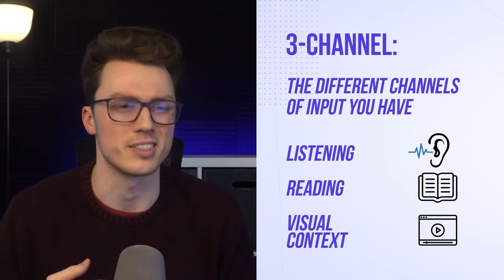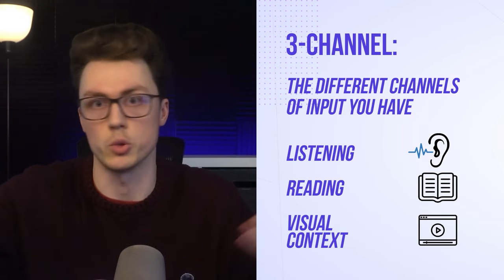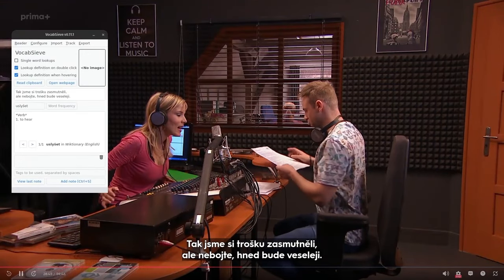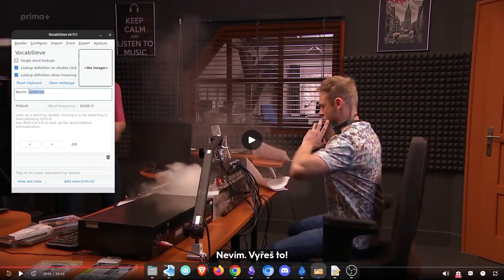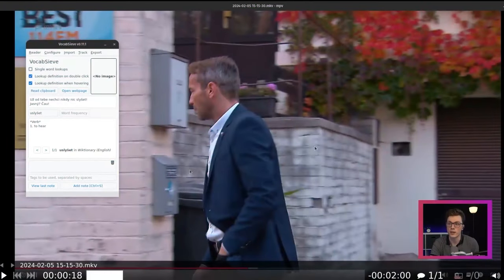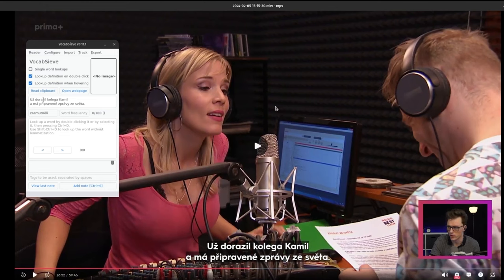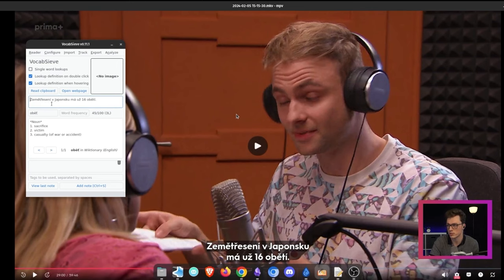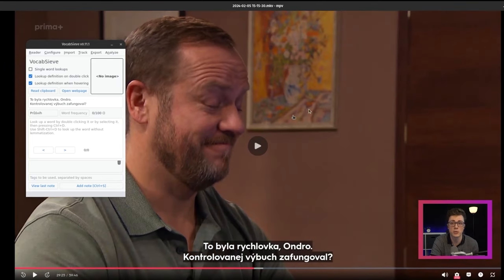Watching shows to boost your READING ability? - 3-channel reading tutorial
Hey there language learners! Today Ben is breaking down one of our FAVORITE strategies for language learning,  3-Channel reading!

3-channel reading is the act of watching a show with subtitles so you're reading, listening, and watching all at the same time. The audio and the visuals are an amazing way to gain context as you read the subtitles, so you're more likely to acquire the meanings of new words with context.

Tune in as Ben explains how to leverage this method to boost your language learning. He'll break down the strategy, why it's a great way to boost vocabulary, and then show you a demo of how he applies it to his own language learning routine.

Resources mentioned in the video:

Refold is a company dedicated to helping language learners achieve their goals. We think it's crazy that only 1% of language learners achieve their dreams, we're here to change that.

Looking for structured guidance on your language journey?

Complete with 30 days of immersive video instruction, assignments, and hand-picked resources, we provide you with everything you need to become the master of your own language journey!

☆☆ Read our FREE guide ☆☆
🗺️ Achieve true fluency via immersion with our step-by-step roadmap.

☆☆ Vocabulary Decks ☆☆
💬 Learn the most common 1k words with example sentences and native audio.

☆☆ Refold Community ☆☆
🗣️ Wanna talk about language learning? Chat with the 30,000 learners in our Discord!